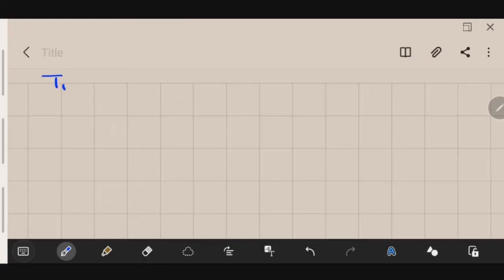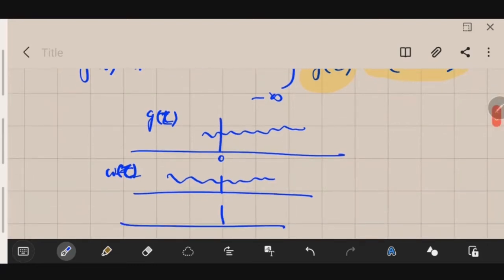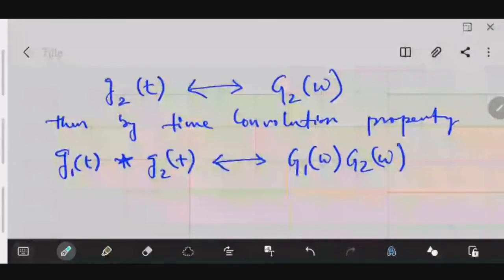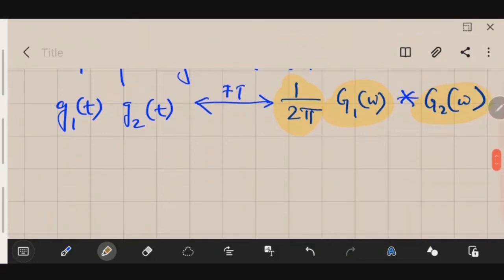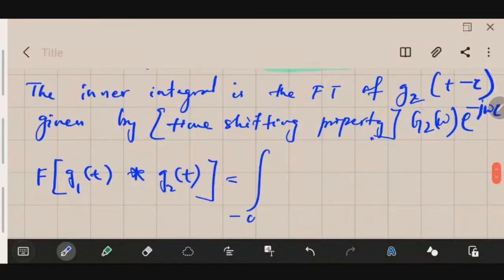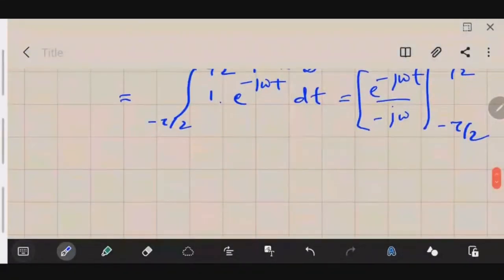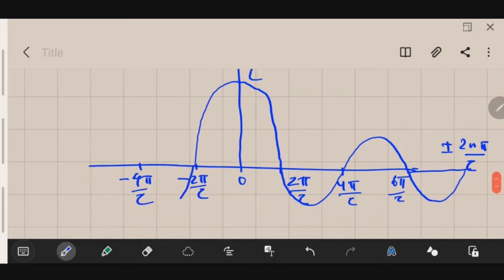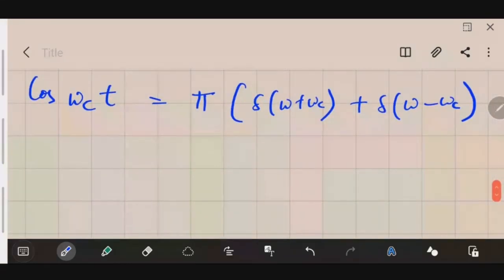Chapter 1 Part 8 Fourier Transform, Convolution Property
Follow the text book titled "Communication Systems by Simon Haykin" for this part of the course.